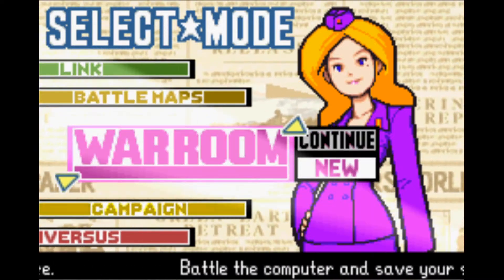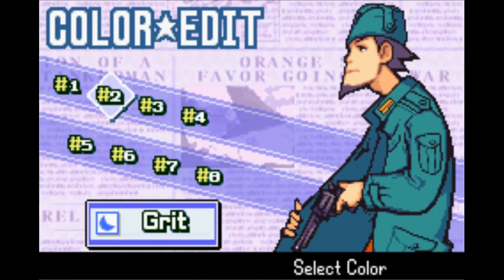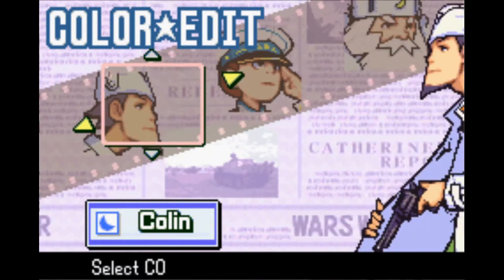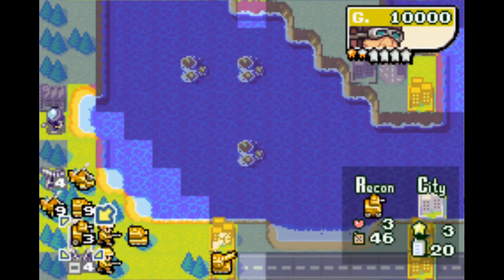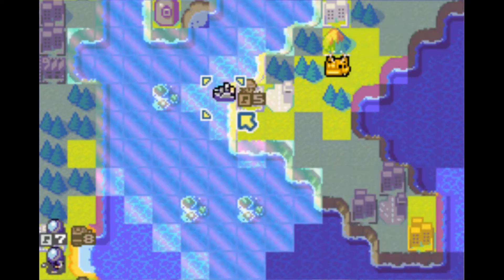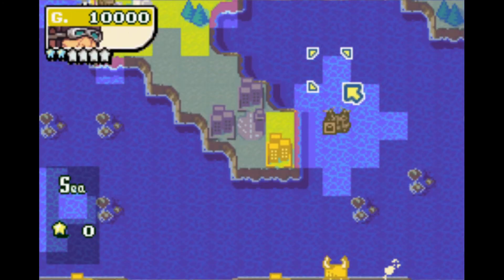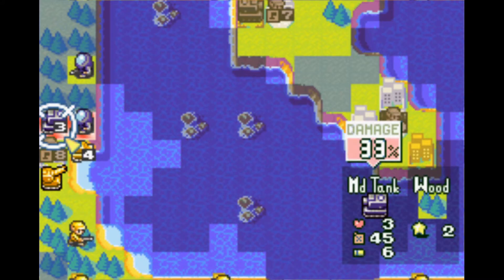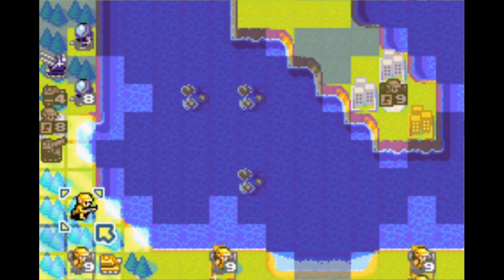Advance Wars 2 [Hard Campaign] Mission 11: Sensei's Return (1/?) -YC- (Playthrough Part 43)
Before starting the mission I edit some CO colours. Blue Moon with white looks so good while the red on Yellow Comet makes them look more regal (in my humble opinion). I like Orange Star as they are changing only Max's tank top but Blue Andy also looks great. As for the mission, Adder has predeployed Cruisers so I try to go through the narrow path to the left while capturing bases in the center and building my forces there. Unfortunately, a Rocket was hidden somewhere to the North slowing things down. I could have avoided it if only I dropped my Infantry to a different spot speeding things up considerably...